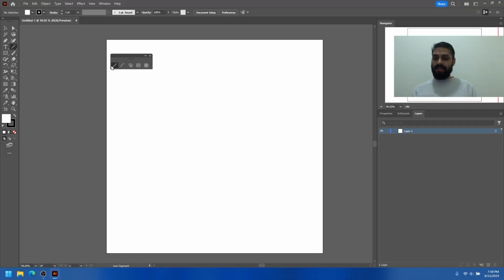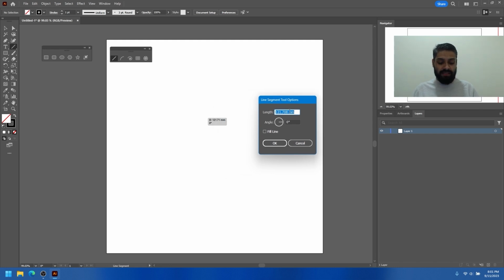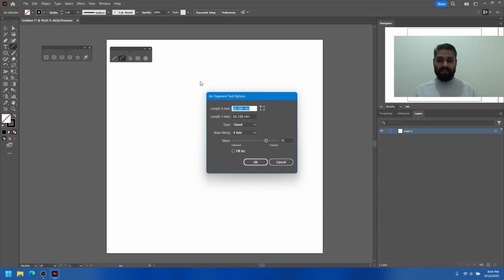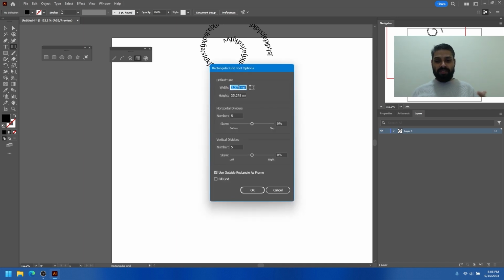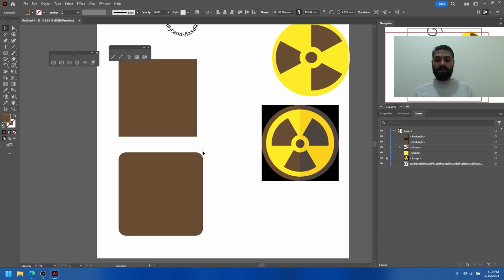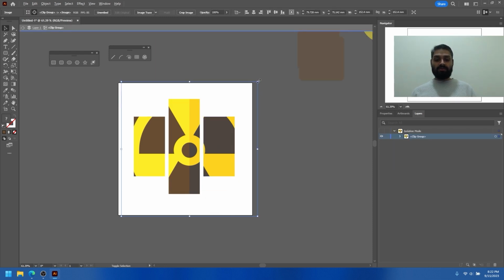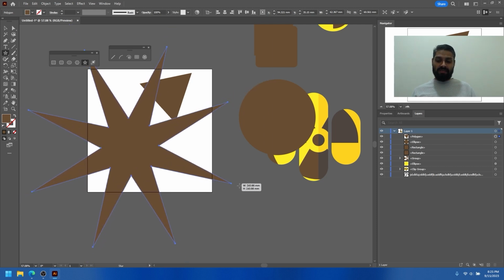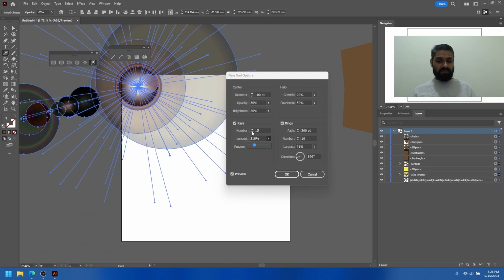09 Line Tools and More : Adobe Illustrator Course for Absolute Beginner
In this video, I am trying show how you can master the line tools in Adobe Illustrator to become a good designer, illustrator, or even sketch artist.